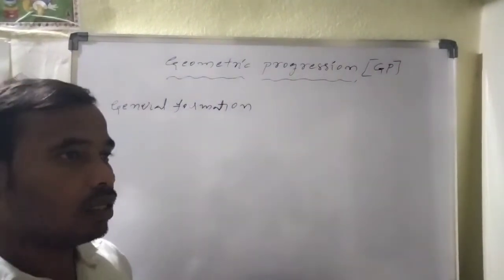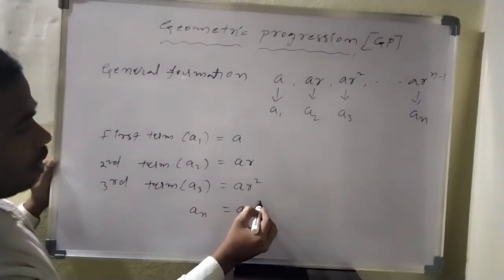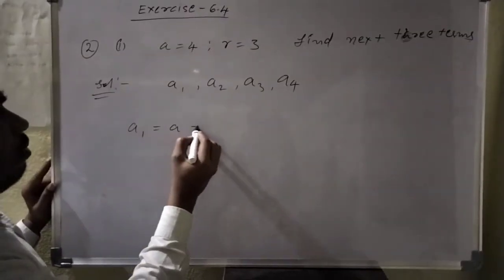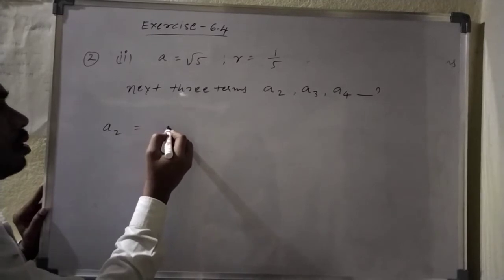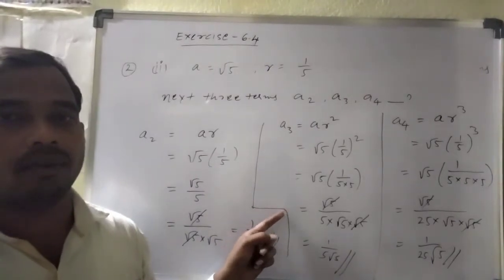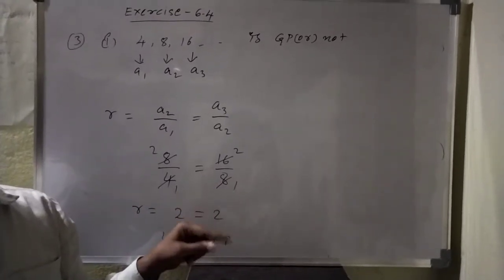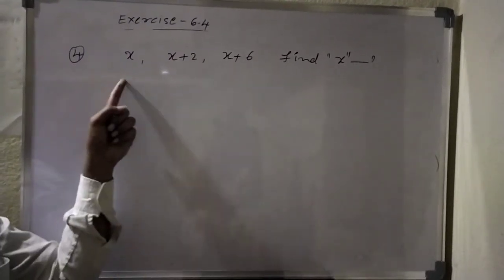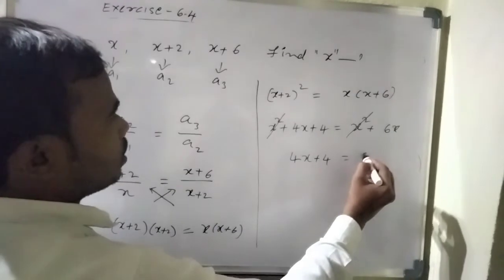10 th class Maths progressions , exercise - 6.4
Hai every one...

 i explained in this class about 10 class Maths:
progressions chapter
Exercise -6.4 TS&AP  state syllabus.

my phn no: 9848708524